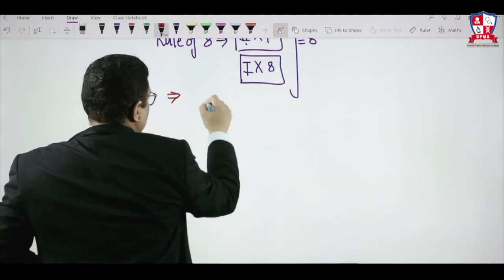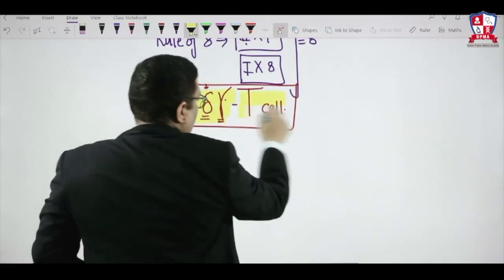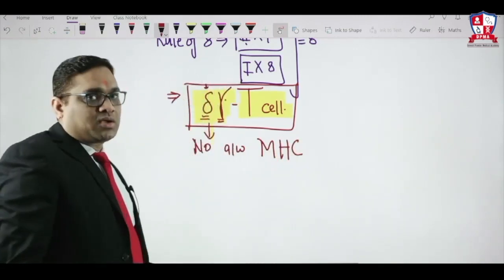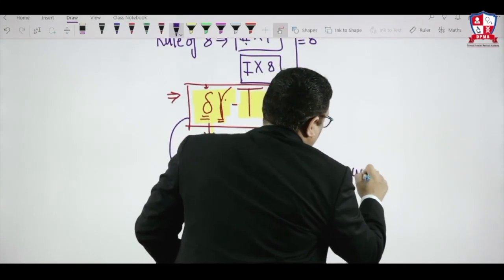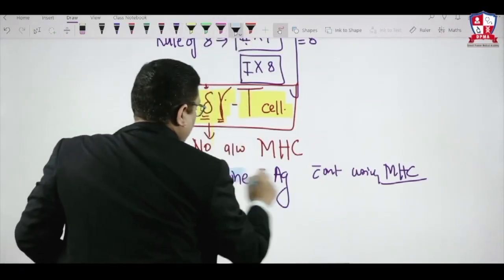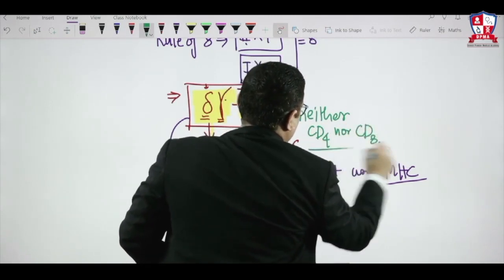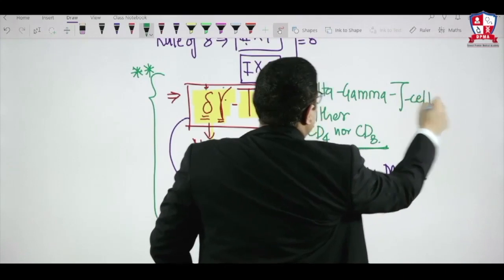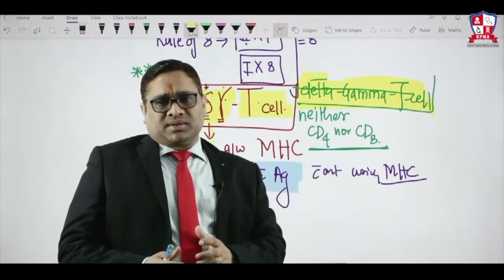Gamma delta T cells (AIIMS Nov 2019) by Dr. Devesh Mishra.